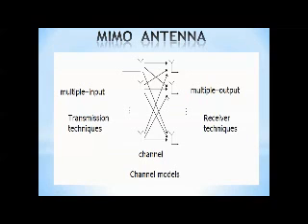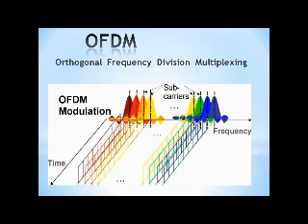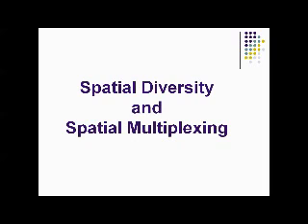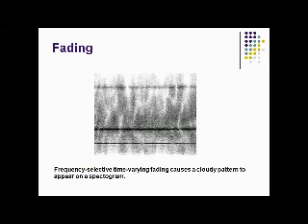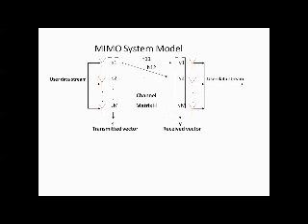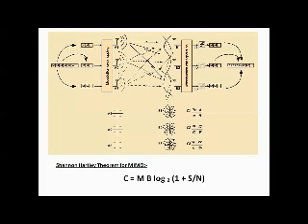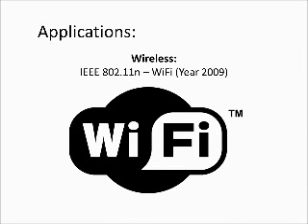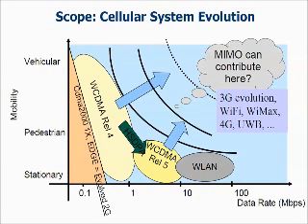MIMO Technology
Made by: Joseph Y., Vinayak Bendale, Rashmi Dindure, Alisha Kunder.
Under the guidance of Prof. Saurabh Mehta, Vidyalankar Institute of technology, Mumbai.